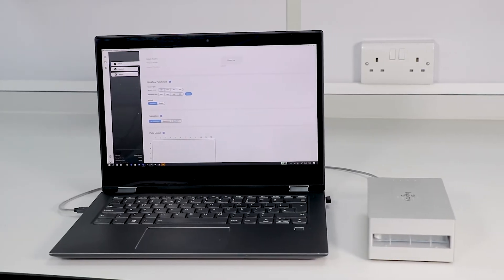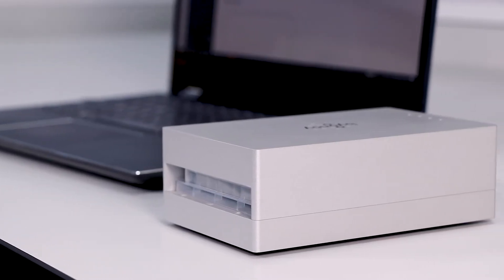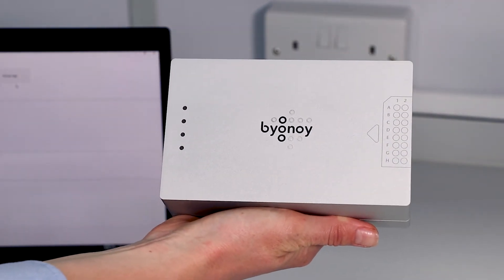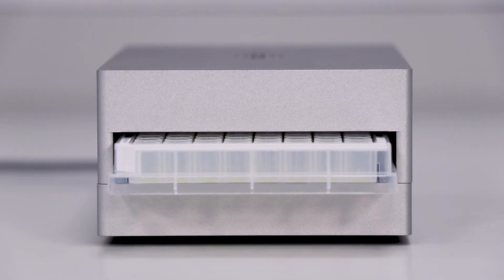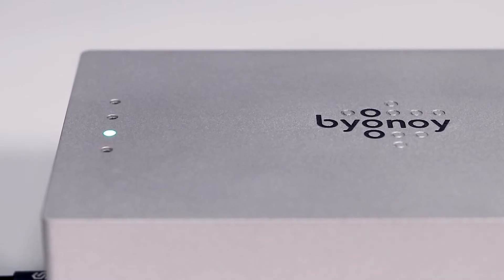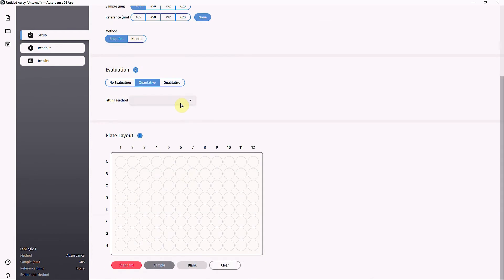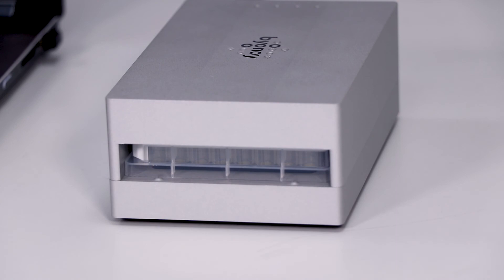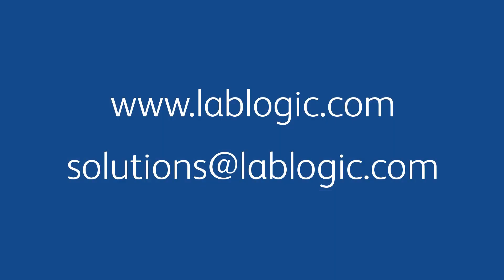Absorbance 96 Plate Reader - Introduction